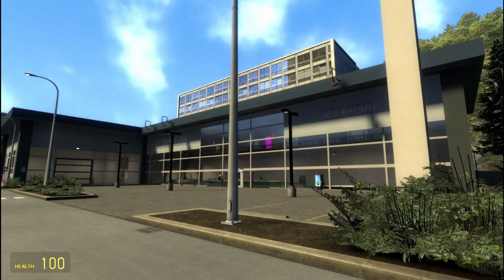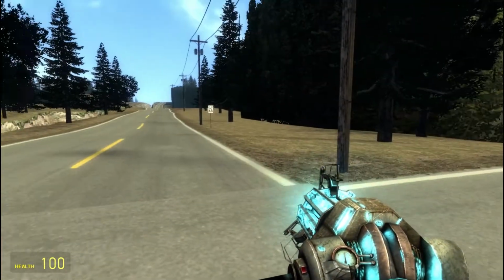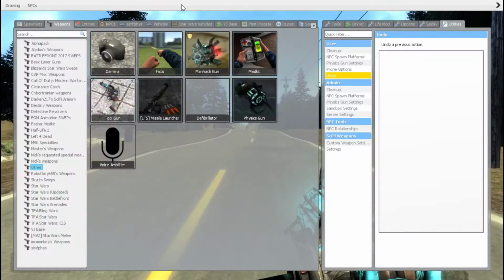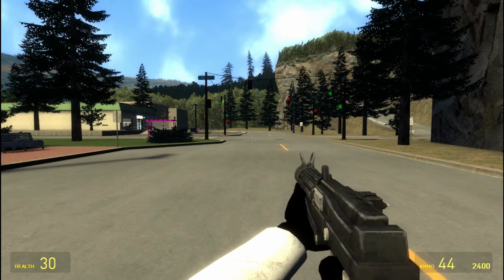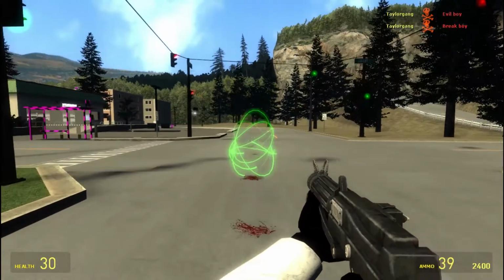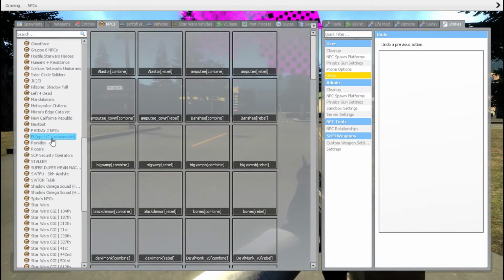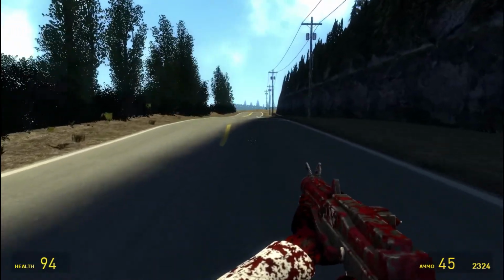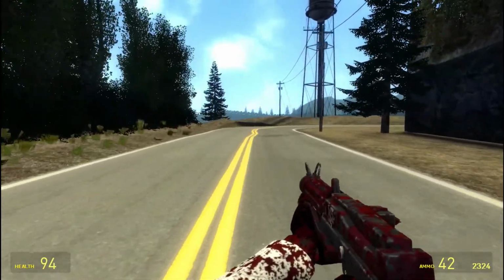Taylorgang Doesn't Play: Garry's Mod - Lucifer Explained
Last year, I made a video fighting Lucifer in Garry's Mod, and I wanted to talk about what the mods were and why i did it.